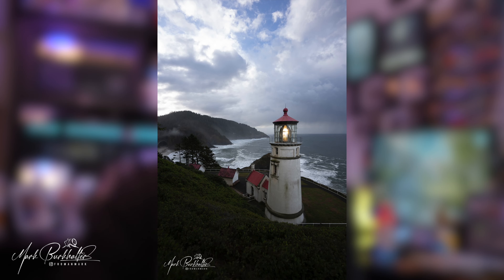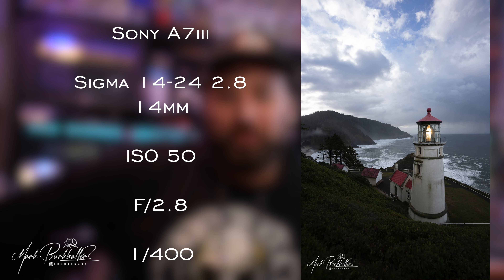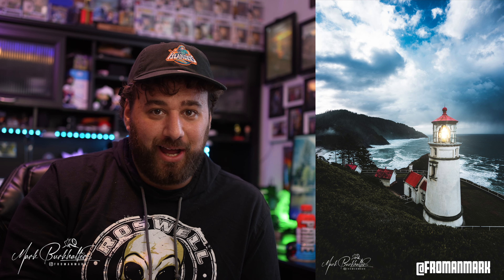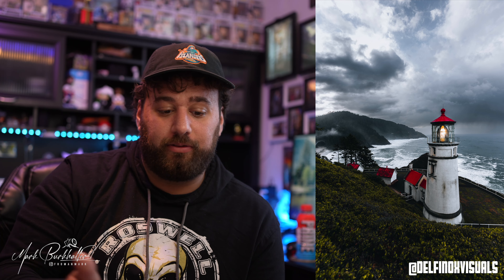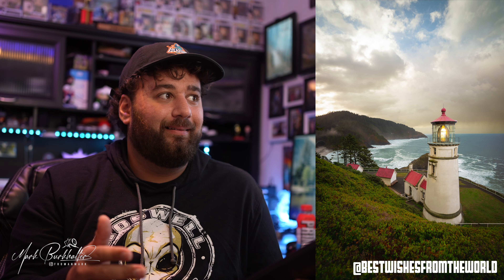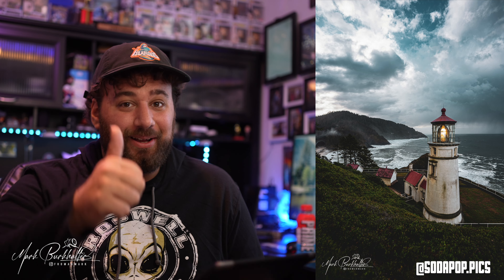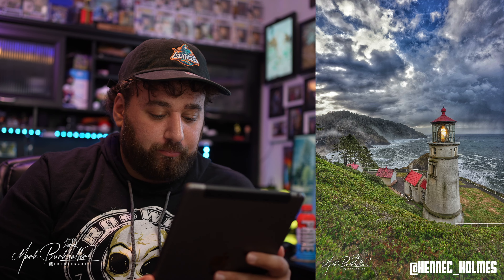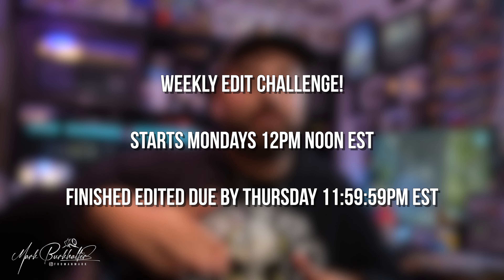Edit Challenge! Week 4! Check Out These Lighthouse Edits!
Welcome to my editing challenge! Looking to edit a photographers photos? You came to the right place!